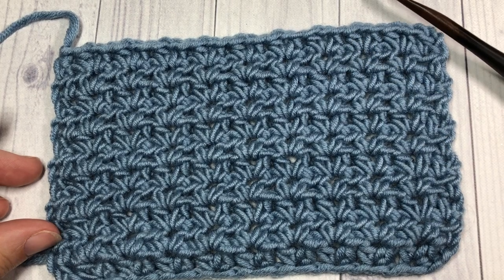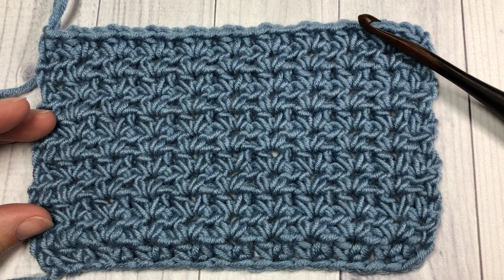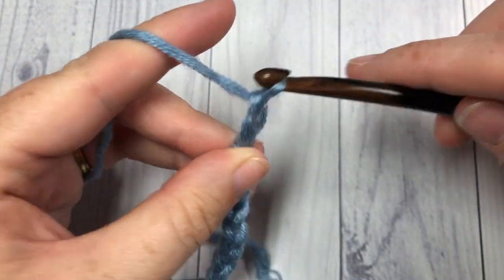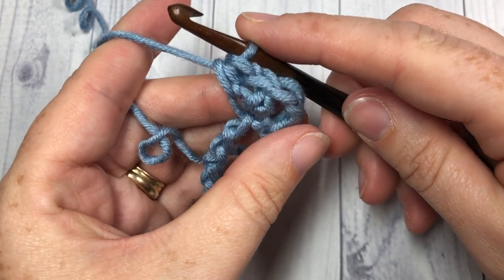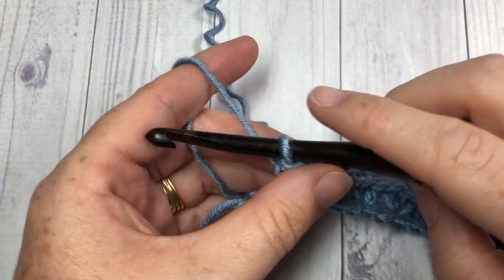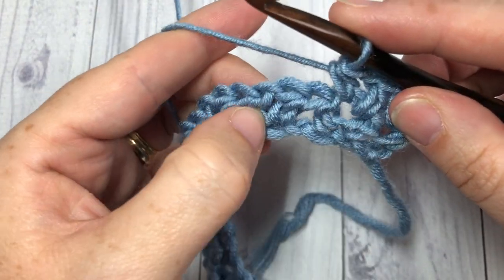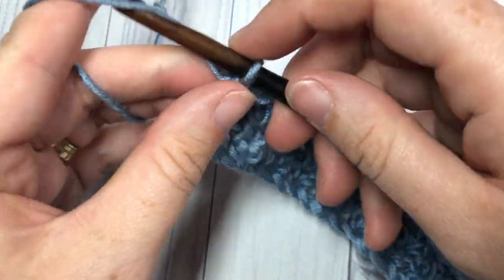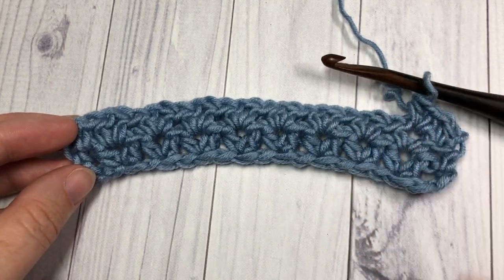Half Double V Crochet Stitch | How to Crochet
The Half Double V Crochet Stitch is easy to work and creates beautiful results! The pattern is a one row repeat and looks the same on both sides.

Sarah